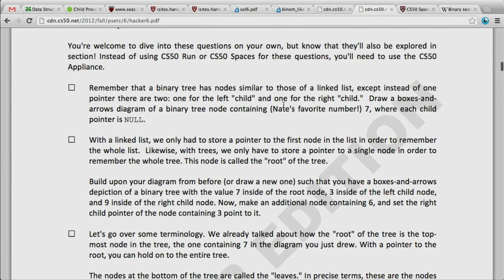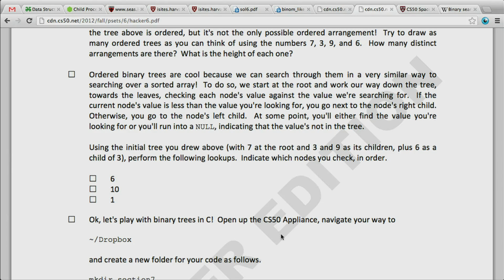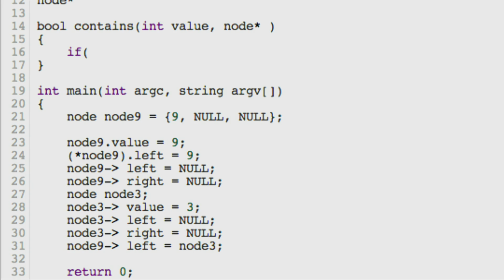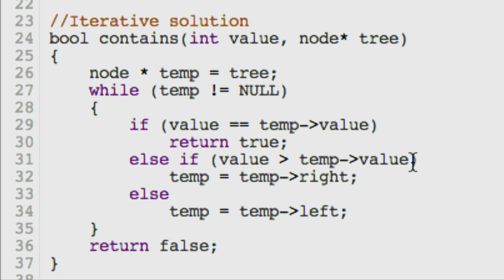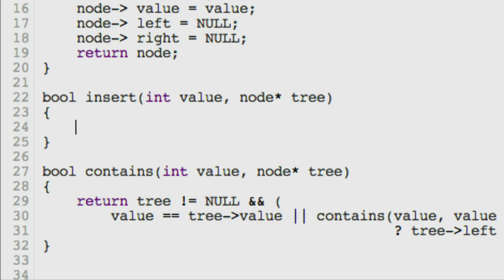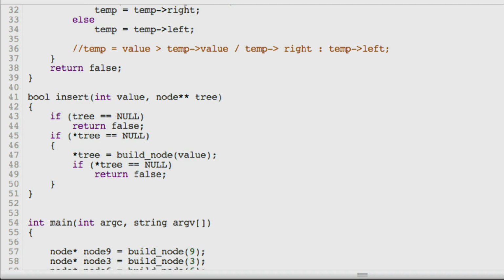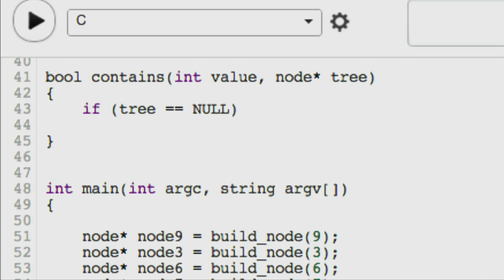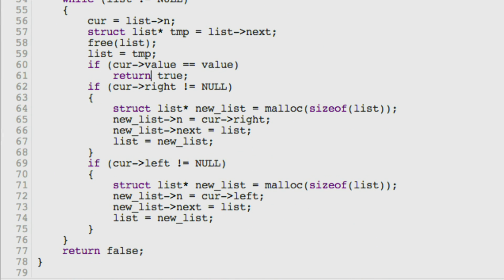Section 7: More Comfortable